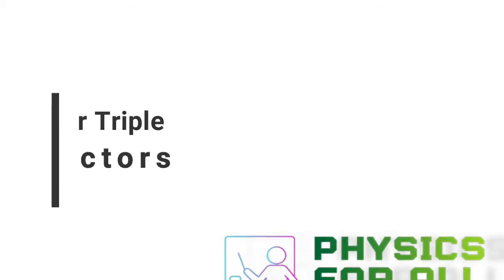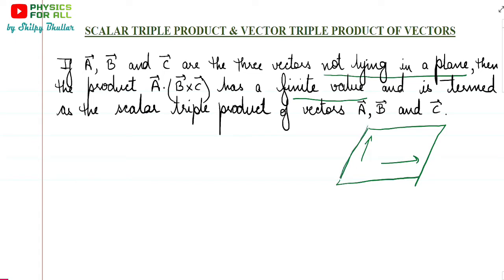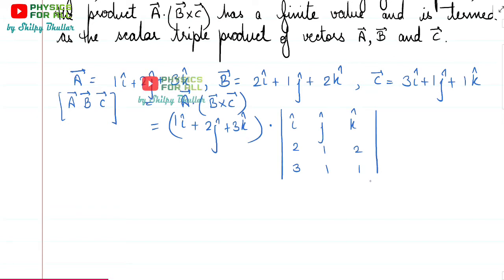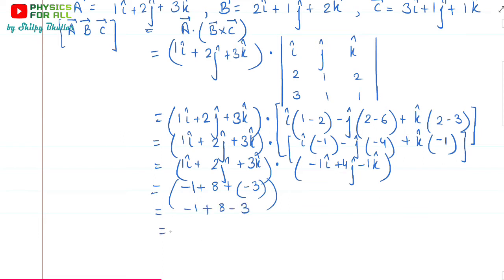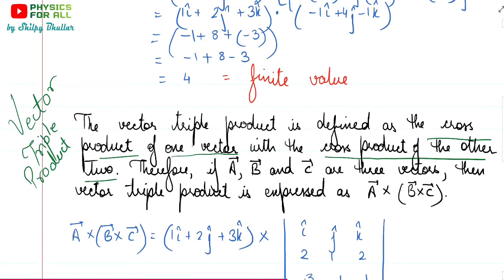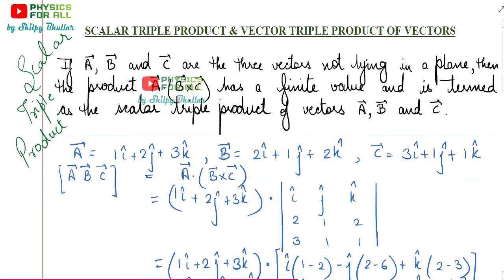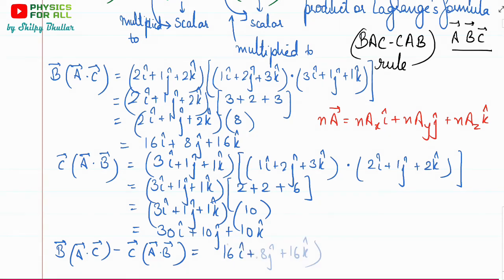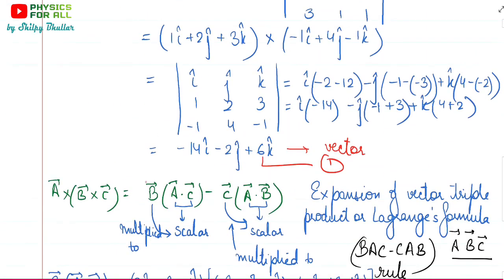Scalar Triple Product & Vector Triple Product of Vectors - BSc Physics Series - Shilpy Bhullar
Scalar Triple Product & Vector Triple Product of Vectors in just under 20 minutes.